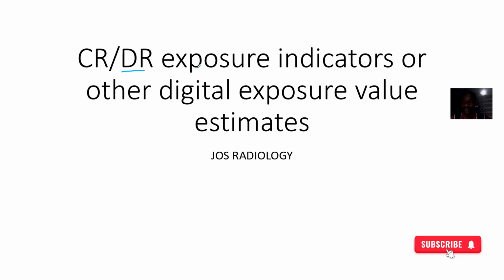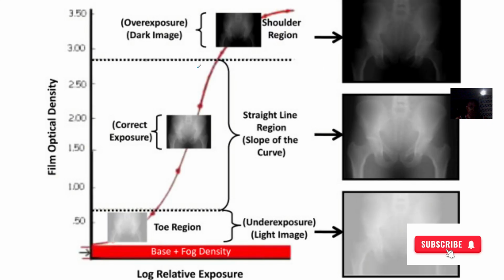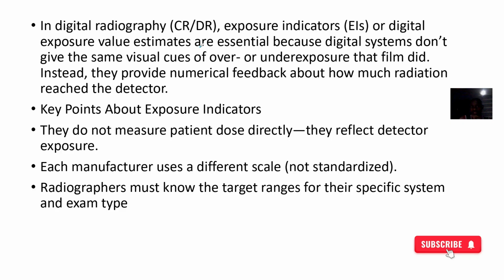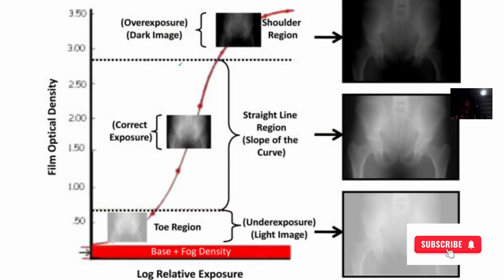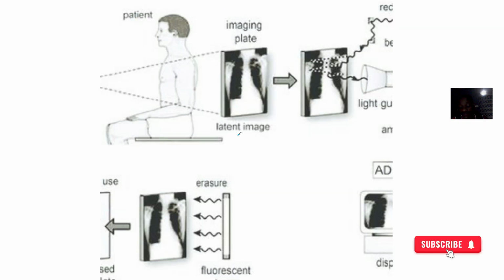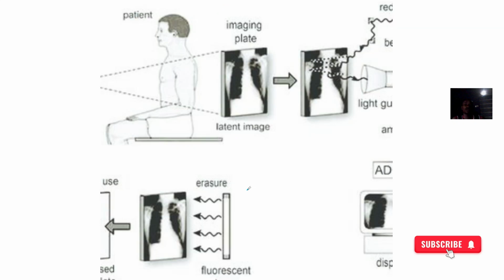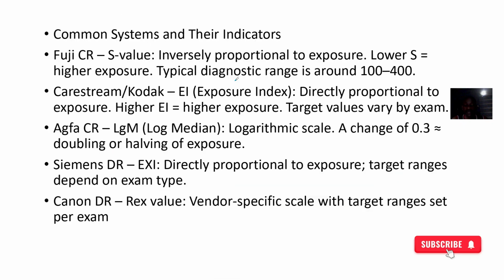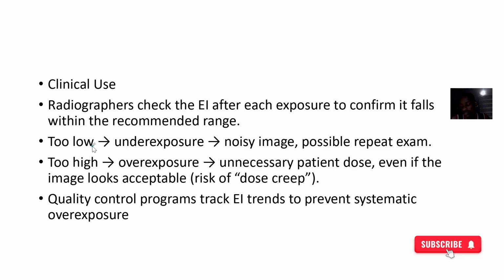CR And DR exposure indicators or other digital exposure value estimates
CR and DR Exposure Indicators (Digital Exposure Value Estimates)
In digital radiography (DR) and computed radiography (CR), exposure indicators are used to estimate the amount of radiation reaching the image receptor. Unlike film-screen systems (where optical density directly reflected exposure), digital systems require numeric indicators to help radiographers assess image quality and patient dose.

Common Exposure Indicators
S-Value (Sensitivity Number – Fuji, Konica, Philips CR)

Inversely proportional to exposure.

High S-value = low exposure (underexposed).

Low S-value = high exposure (overexposed).

Example: S = 200 is optimal for many exams.

Exposure Index (EI – Carestream, Kodak, DR systems)

Directly proportional to exposure.

Higher EI = higher receptor exposure.

Example: EI = 1800–2200 often considered acceptable range.

Logarithmic Mean (LgM – Agfa CR)

Logarithmic measure of exposure.

LgM = 2.0 typically corresponds to correct exposure.

Values above or below indicate over/underexposure.

Deviation Index (DI – Standardized in DR)

Indicates deviation from target exposure.

DI = 0 → optimal exposure.

Positive DI → overexposure.

Negative DI → underexposure.

Example: DI = +1 means exposure was slightly higher than recommended